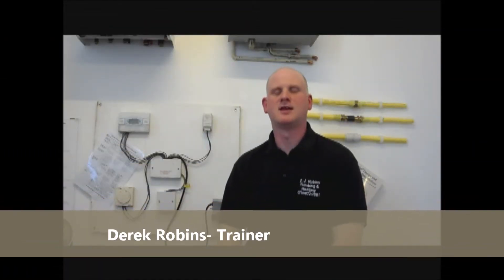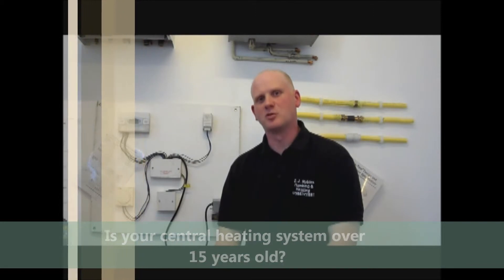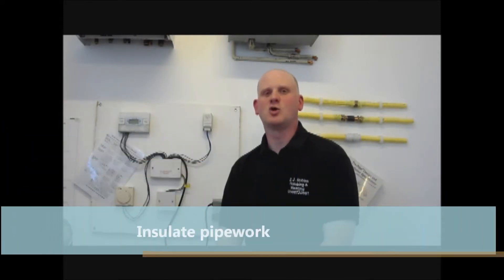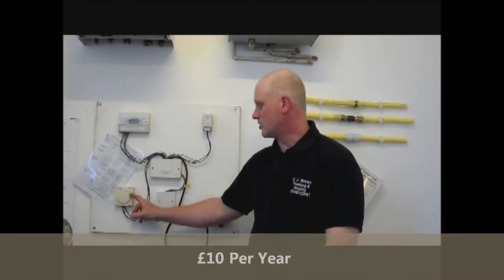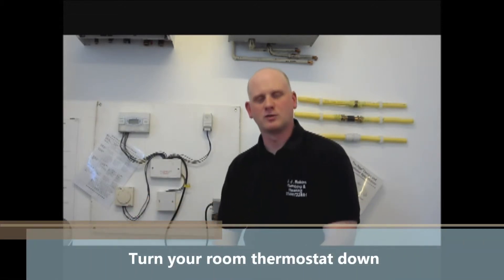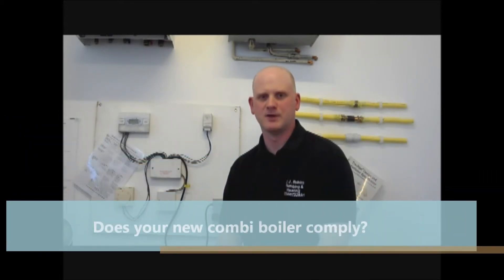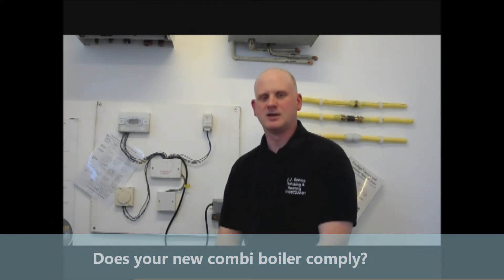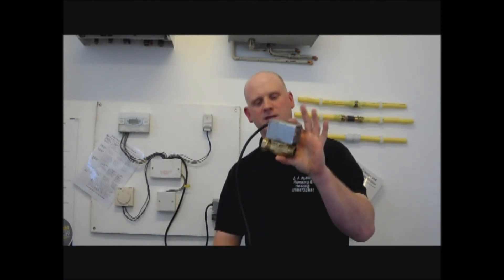energy efficiency tips from tomkat gas training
Derek gives some tips on how to keep your central heating system energy efficient and advice on what is required when installing a new central heating system